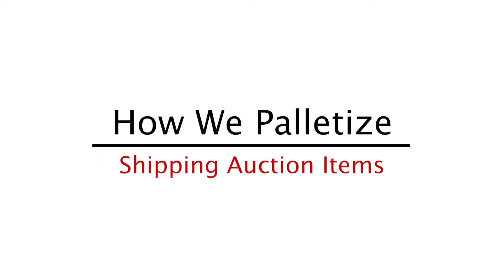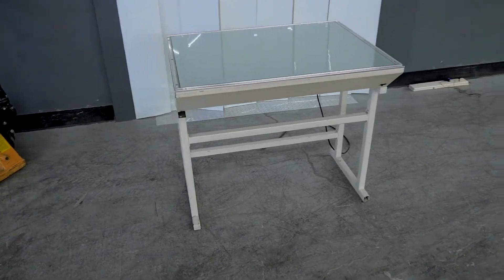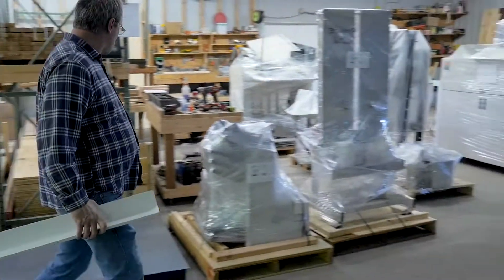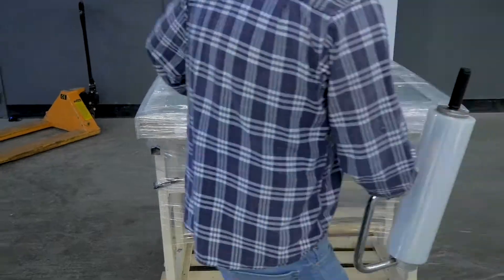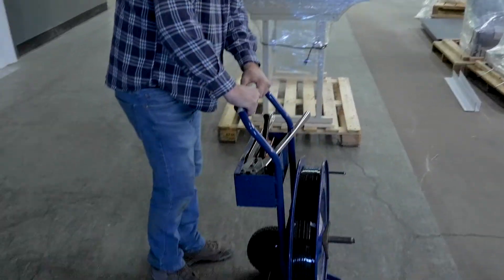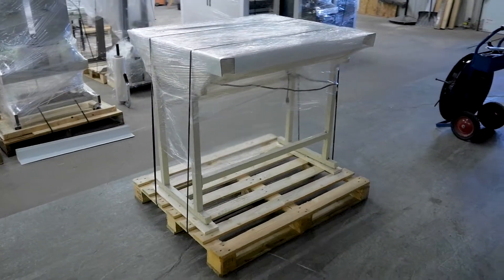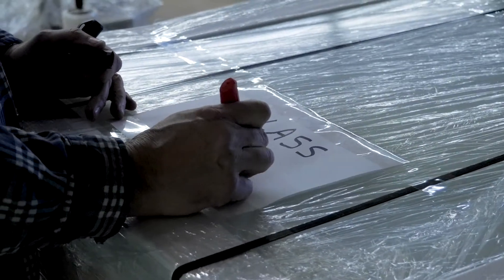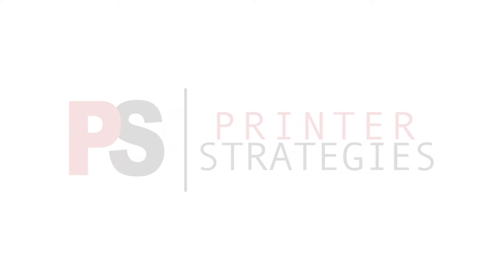How We Palletize | Shipping Equipment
It's pretty simple, check out how we palletize equipment for shipping.